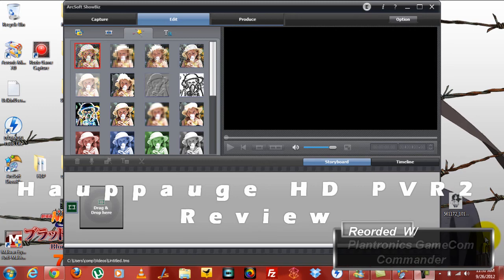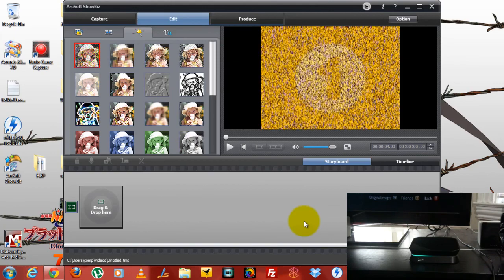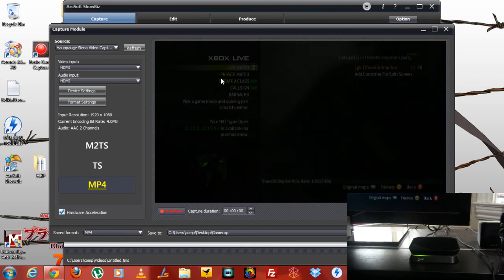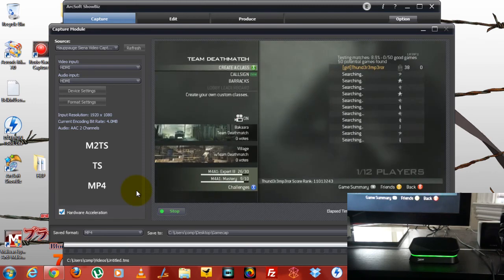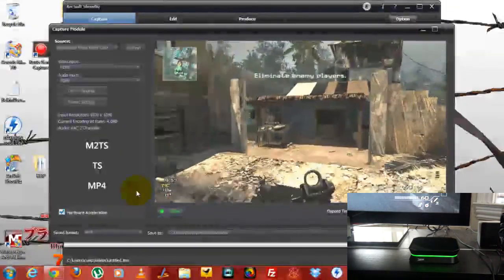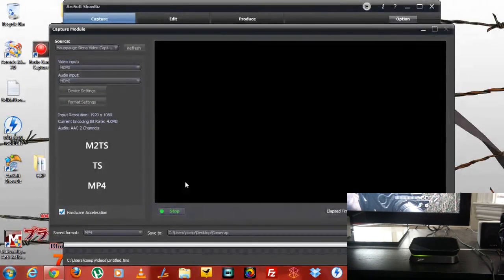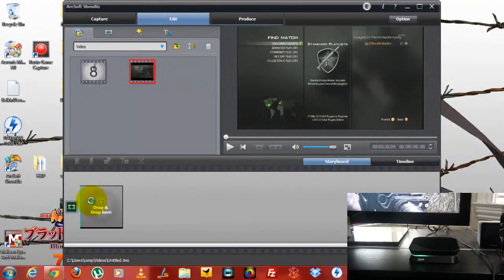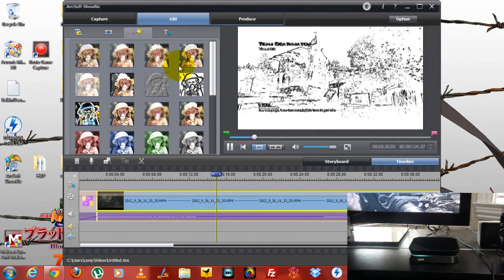Hauppauge HD PVR 2 Gaming Edition Review- Get yours now!!!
Hauppauge is well known for its HD PVR system, HD PVR 2 Gaming Edition records high definition video from a Sony PlayStation3 or Microsoft Xbox 360 onto your Windows laptop or desktop PC, in a high definition H.264 format. You can also play your game play recordings back onto your PC screen or transfer them over your home network for playback on a PS3 or Xbox 360. The New feature with the HD PVR 2 is HDMI and Component Video in plus no-delay HDMI video passthrough. Which I regret to say still exsit, and is noticable during recording sessions.
Another new feature on the Hauppauge HD PVR 2 is the record button, which allows you to start and stop recordings directly from you HD PVR 2 form the top mounted button on the HD PVR 2. Hit the record button and ShowBiz opens on your PC and starts recording. Hit the record button again and ShowBiz will stop recording. This makes recording your video gameplay super easy! You have got great video and audio quality from the HD PVR 2 gaming edition which  uses a pro-quality video encoder, which is used in TV studios.  HD PVR 2's H.264 recording format is used by Blu-ray disks and exceeds other compression standards in video quality, providing a crisp image with amazing digital sound. And H.264 uses 1/3 the disk space compared with the popular MPEG-2 format.

In all the Hauppauge HD PVR 2 Gaming Edition is a nice upgrade to the first HD PVR, the HDMI connectivity makes it easier to have your gaming system connected and the addition of the record button is a nice clean touch. On the down side there is still lag through HDMI passthrough. Still I fully recommend the Hauppauge HD PVR 2 Gaming edition for any gamer looking to record share and showcase their gaming prowls to friends and on the web.